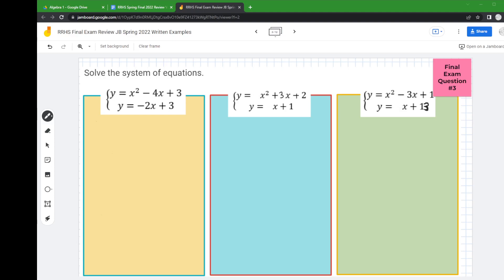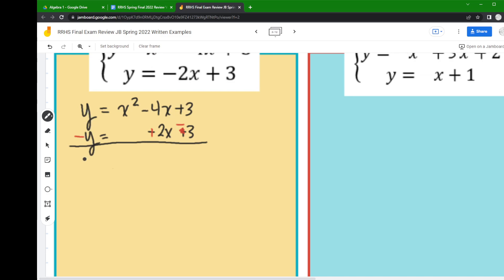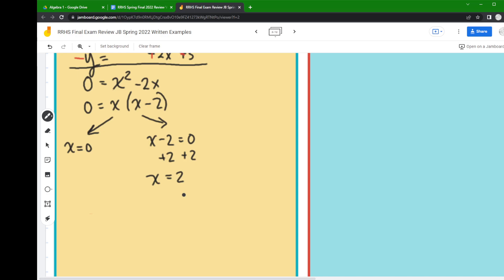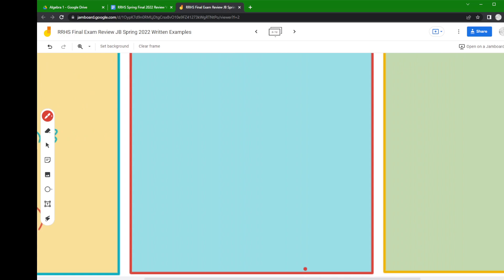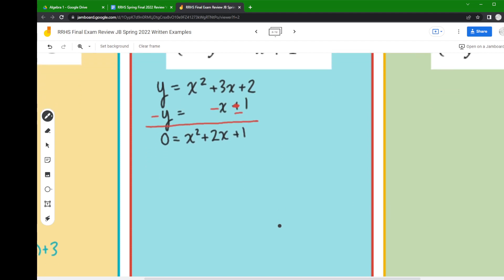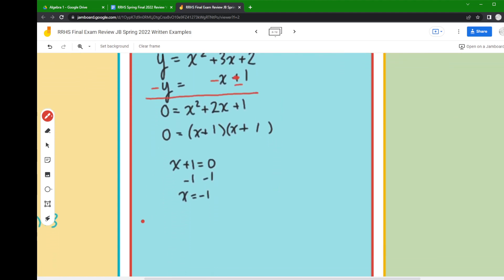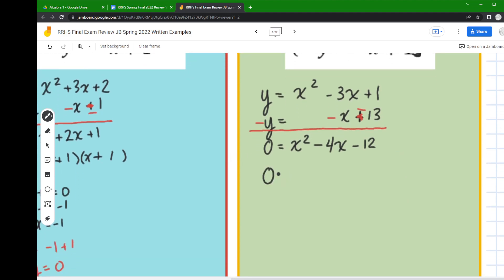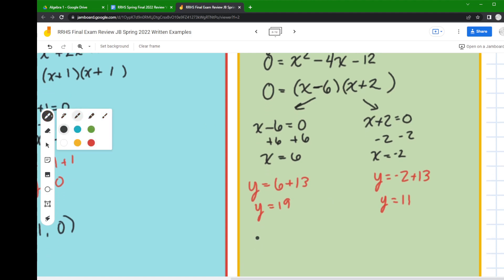Solving Linear-Quadratic Systems With Elimination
This video shows how to solve systems involving lines and parabolas using a method called elimination.